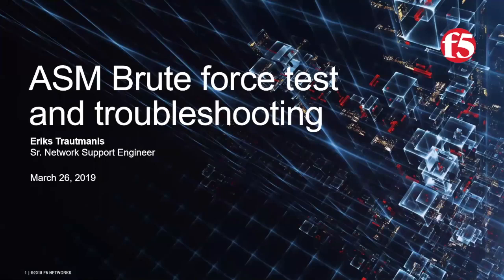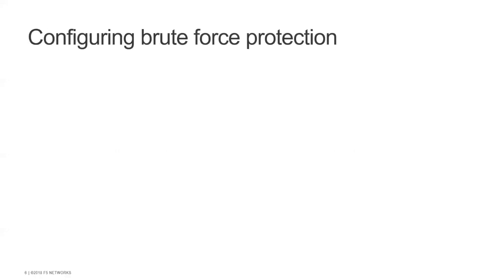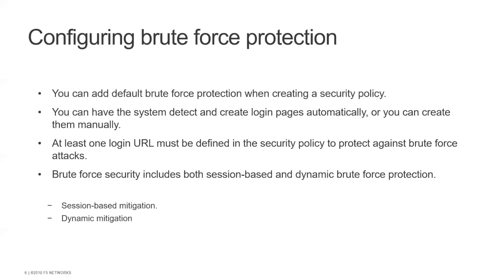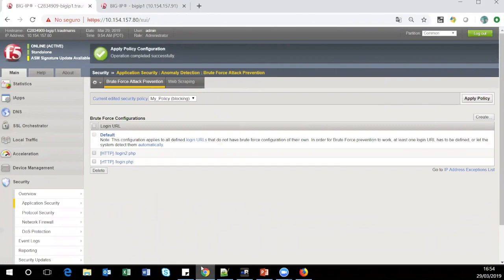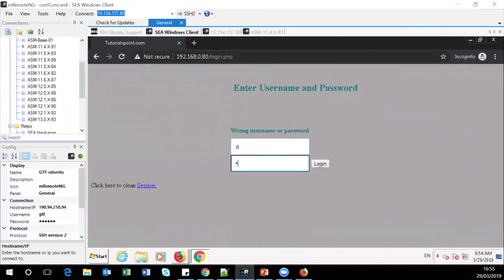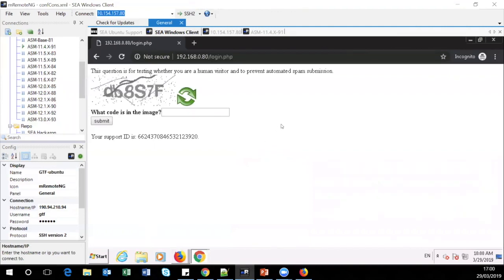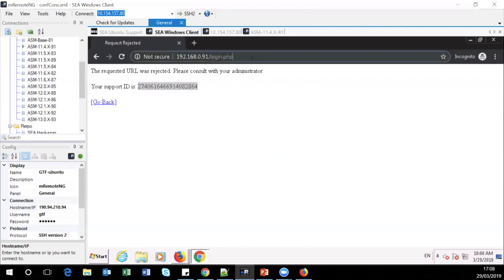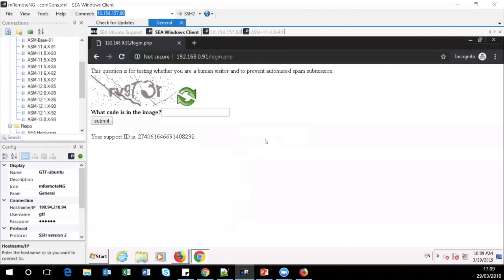BIG IP ASM Brute Force Test Troubleshooting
BIG IP WAF
Web Application Firewall